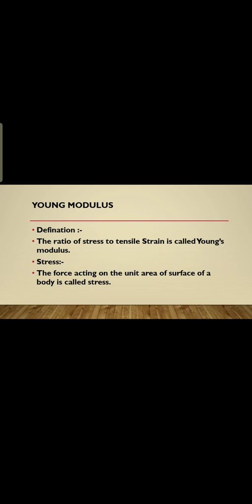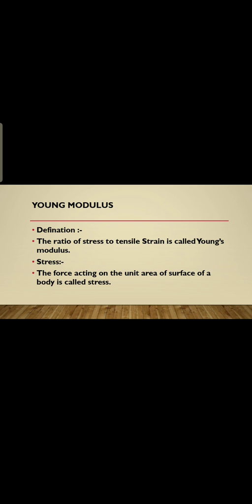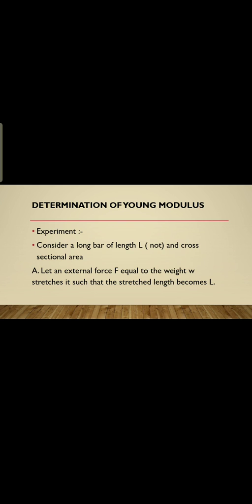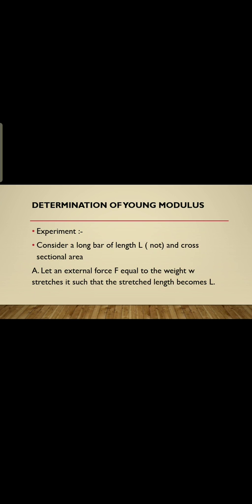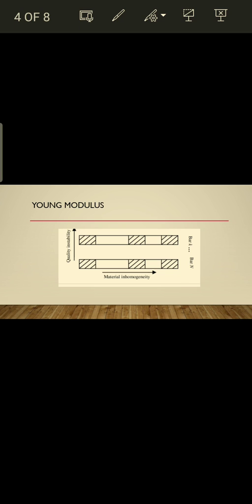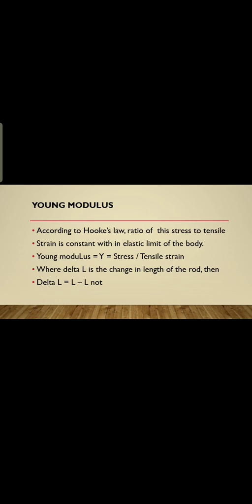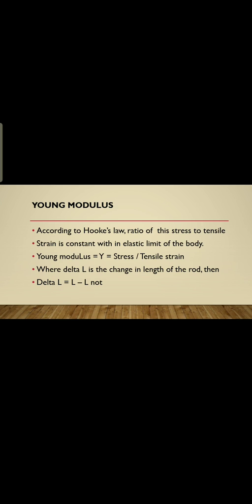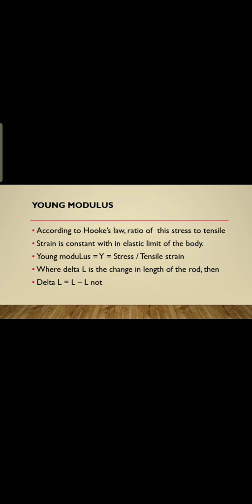What is Young modulus | Properties of Matter - Physics Encyclopedia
Young’s modulus is also known as modulus of elasticity and is defined as:

The mechanical property of a material to withstand the compression or the elongation with respect to its length.

It is denoted as E or Y.

Young’s Modulus (also referred to as the Elastic Modulus or Tensile Modulus), is a measure of mechanical properties of linear elastic solids like rods, wires, and such. There are other numbers that give us a measure of elastic properties of a material, like Bulk modulus and shear modulus, but the value of Young’s Modulus is most commonly used. This is because it gives us information about the tensile elasticity of a material (ability to deform along an axis).

Young’s modulus describes the relationship between stress (force per unit area) and strain (proportional deformation in an object. The Young’s modulus is named after the British scientist Thomas Young. A solid object deforms when a particular load is applied to it. If the object is elastic, the body regains its original shape when the pressure is removed. Many materials are not linear and elastic beyond a small amount of deformation. The constant Young’s modulus applies only to linear elastic substances.

Today in this video, people get to know about the importance of Young modulus and the relationship between# stress and tensile Strain. Stress and# tensile Strain Method is reviewed in this video and then further explanation of Young modulus is discussed in this video.. Experiment of Long rod is discussed. These videos are especially designed for Physics students, so that they should not feel any difficulty in Physics.
These videos are not age restricted and is designed for every Physics lover.
Subtitles:-
1- Explanation of Stress.
2- Explanation of Strain.
3- Explanation of Young modulus.
4- Explanation of Long bar.
5- Derivation related to Long bar.
6- Demonstration of Young modulus.♥️♥️♥️

# Physics encyclopedia
Physics lovers
Physics students

Lecture by:- Syeda Fatimarizvi
Please do watch my videos on YouTube app in order to get full screen videos.